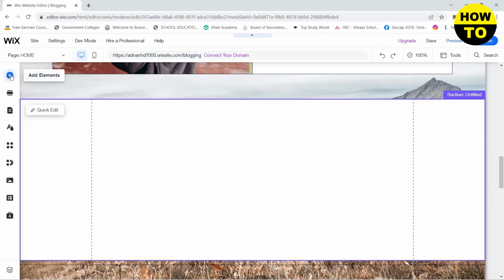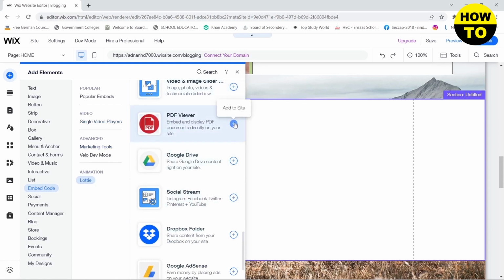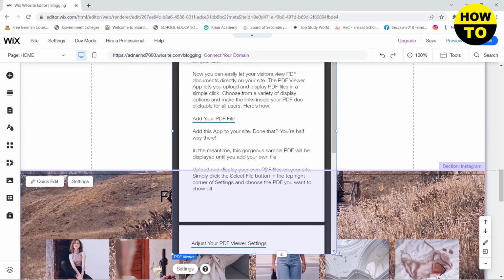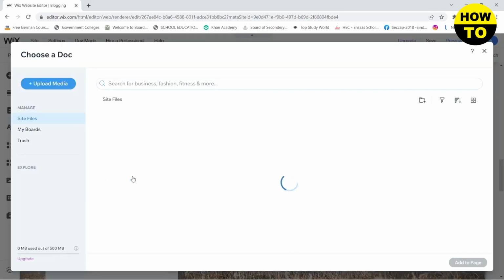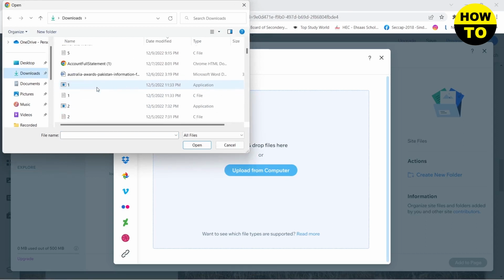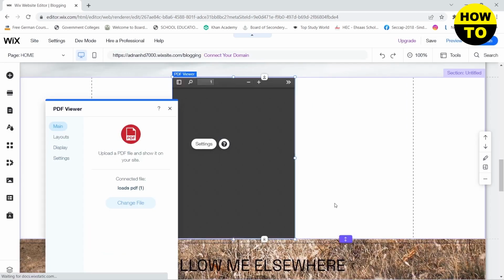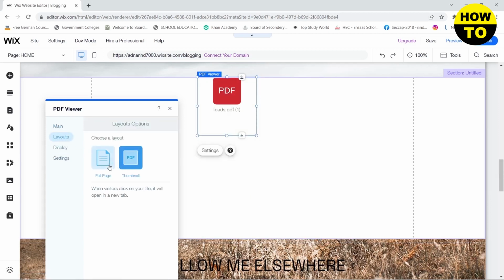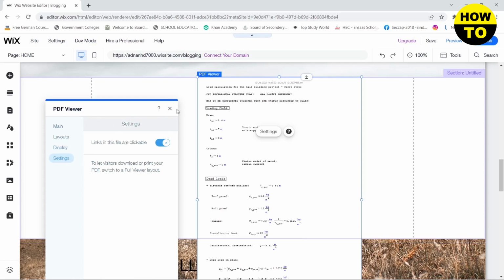How to Add a Pdf Document to Wix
Learn How to Add a Pdf Document to Wix. It is really easy to do and learn to do it in just a few minutes by following this super helpful tutorial to get a better understanding of everything.